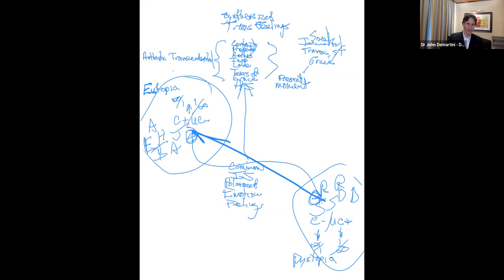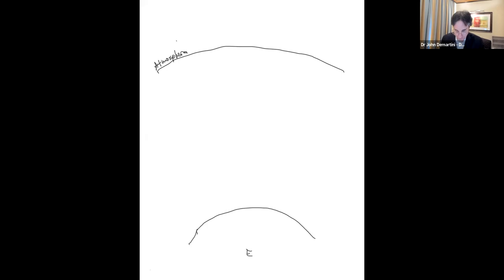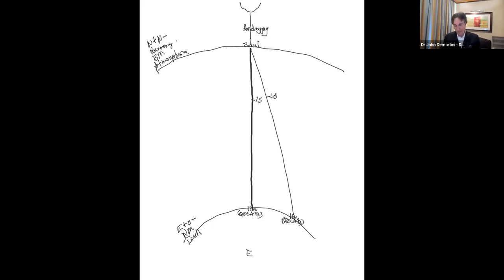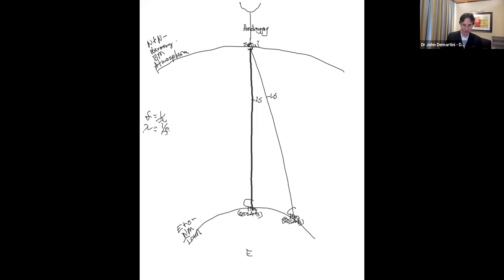partie 6 the anima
🏆 𝐐𝐔𝐈 𝐒𝐔𝐈𝐒-𝐉𝐄 ?

Je m'appelle Simo Chah. J'ai décidé de sortir du modèle classique 'études-travail-retraite' pour vivre une vie qui m'inspirait vraiment.
Je te propose une sélection d'outils pratiques et pragmatiques pour faire passer ton bien-être à un autre niveau, pour rallumer le "feu sacré" en toi.

Mes conseils sont basés sur mon expérience au jour le jour, mes inspirations, et mes idées. J'ai l'ambition d'inspirer des milliers de personnes et de créer quelque chose de grand. Et pour cela, j'ai besoin de toi.

🏆 𝐌𝐄 𝐂𝐎𝐍𝐓𝐀𝐂𝐓𝐄𝐑

🏆 𝐈𝐍𝐅𝐎𝐑𝐌𝐀𝐓𝐈𝐎𝐍𝐒